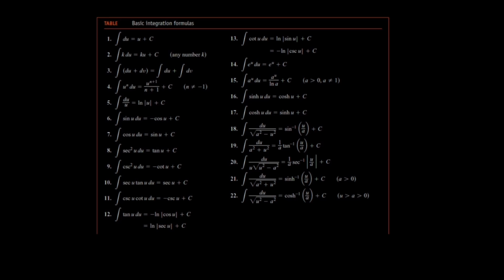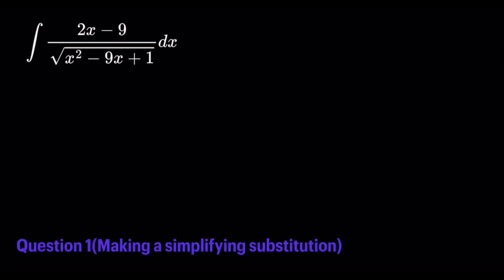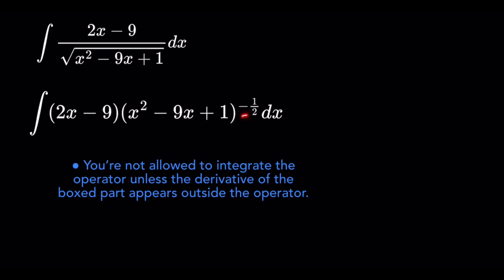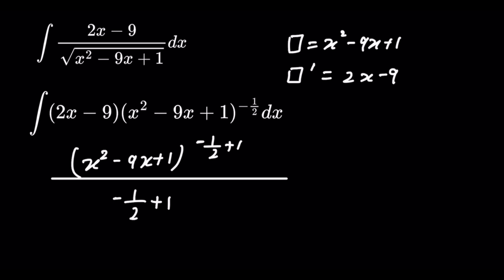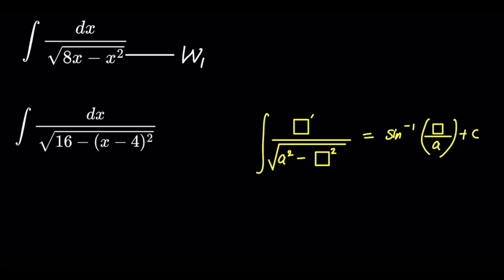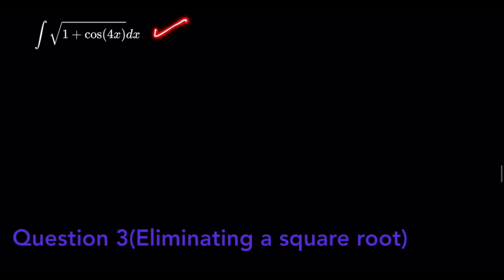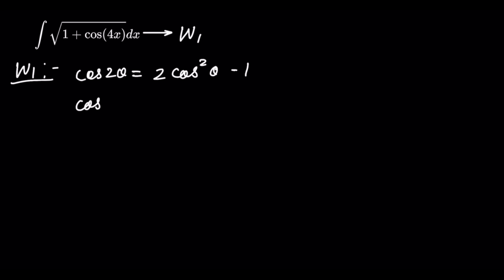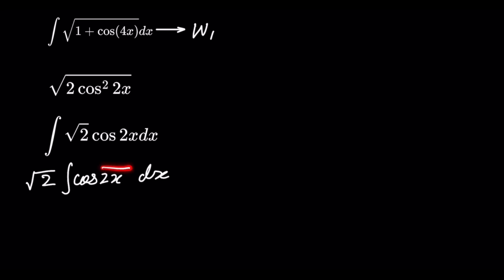Lecture 1.1 | Basic Integration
0:00 overview
1:41 Question 1 (Making a simplifying substitution): ∫ (2x − 9) / √(x² − 9x + 1) dx | Integral of (2x minus 9) divided by square root of (x squared minus 9x plus 1) dx

4:10 Question 2 (Completing the square): ∫ dx / √(8x − x²) | Integral of dx over square root of (8x minus x squared)
6:48 Question 3(Eliminating a square root): ∫ √(1 + cos(4x)) dx | Integral of square root of (1 plus cos of 4x) dx